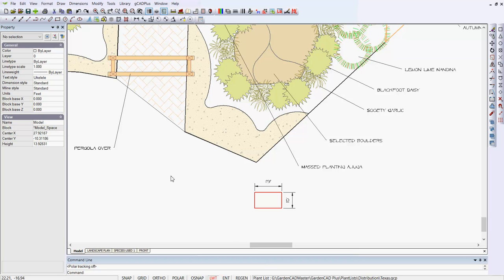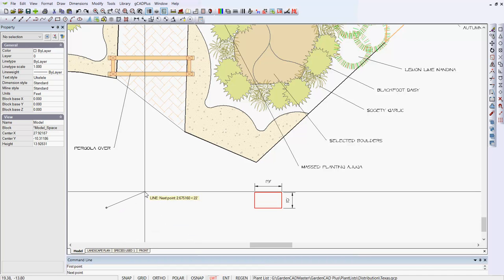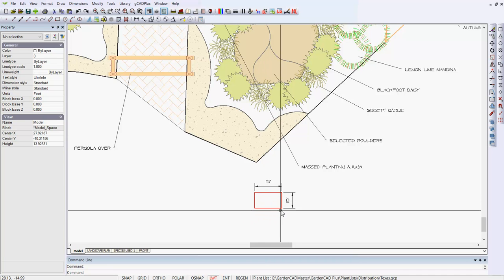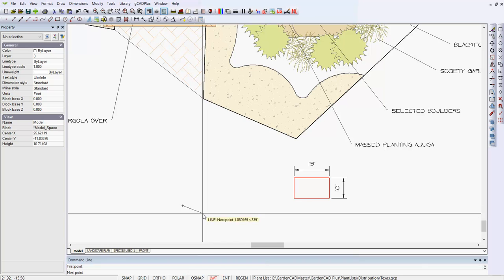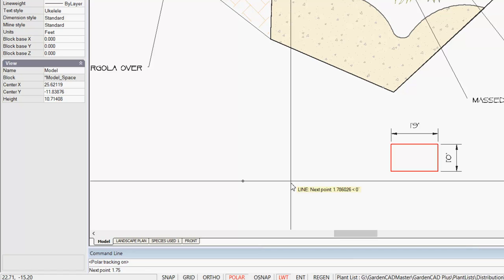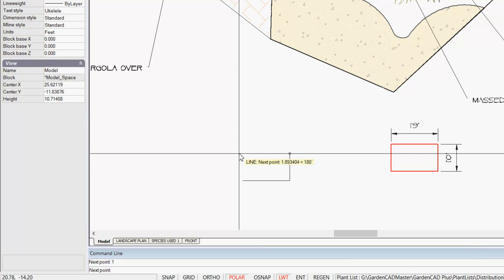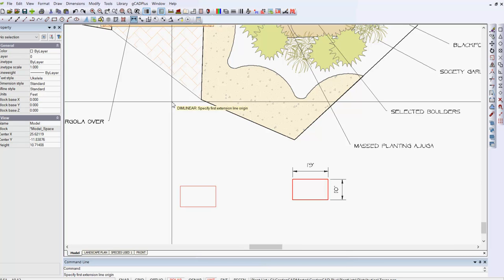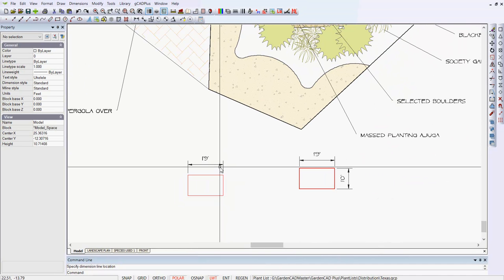How to draw lines of fixed length in landscape CAD drawings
We respond to a user question. "For some reason when drawing a line I can't get enter or use the space bar to finish the line. Is it my keyboard? I want to be able to put in an accurate dimension using the command."